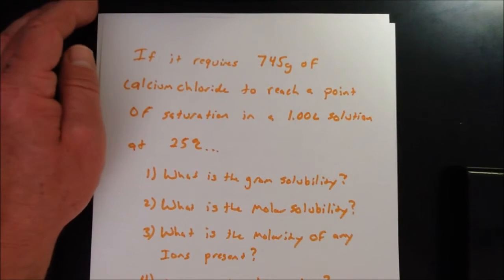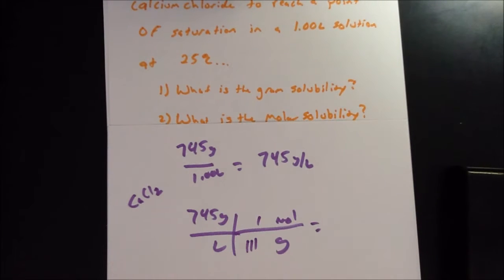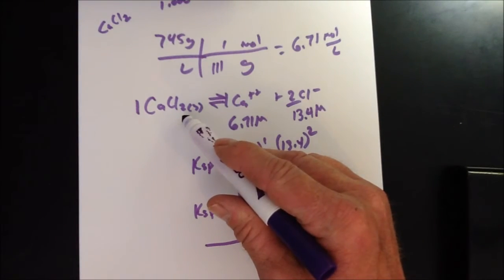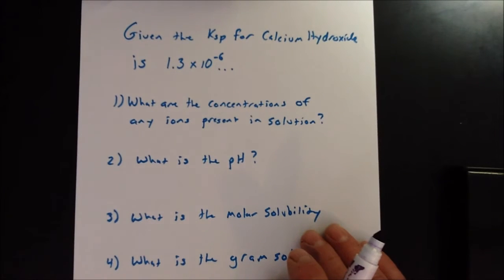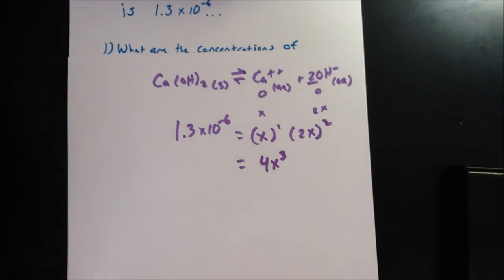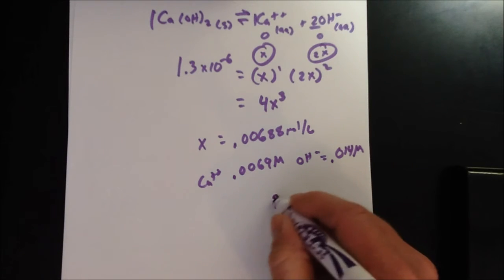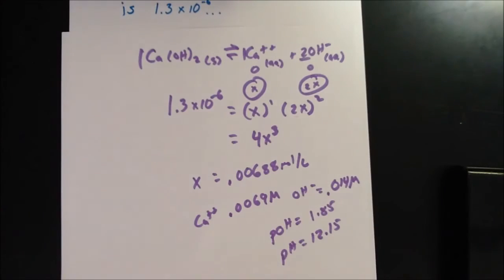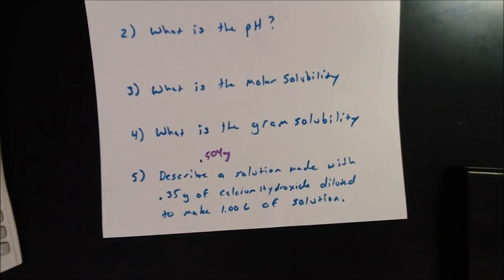Precipitation, Solubility Rules, and Ksp 6